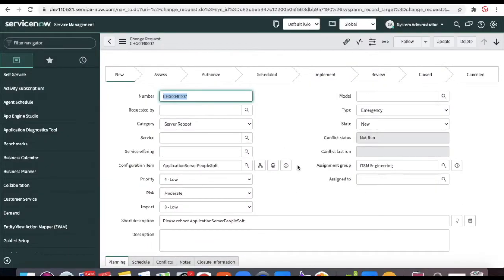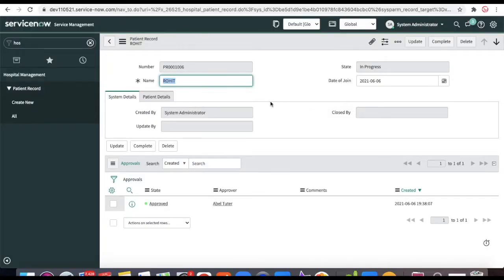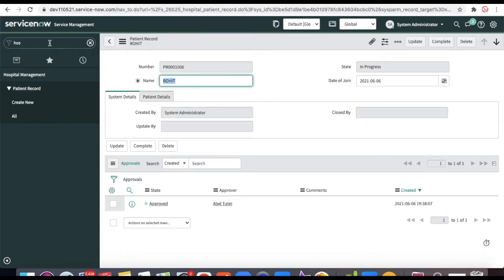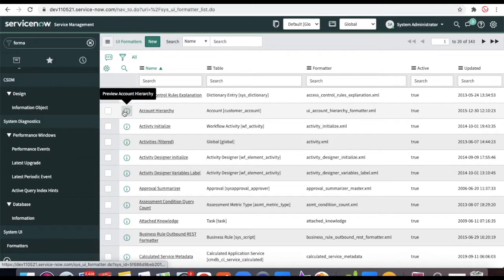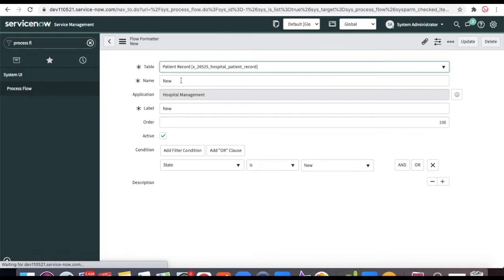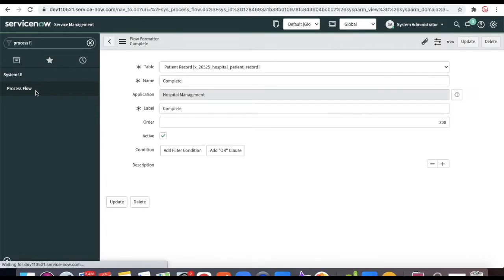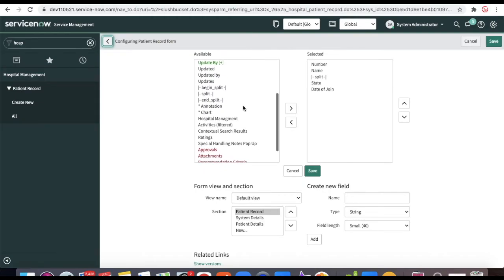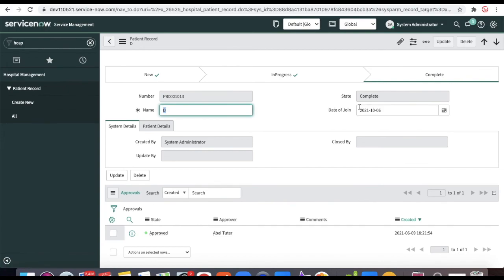Process Flow | UI Formatters | State Flow | ServiceNow Application Development Training | E9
Show a process flow in table form.